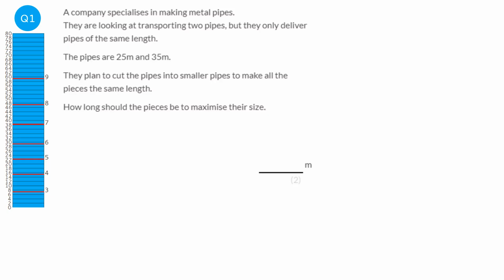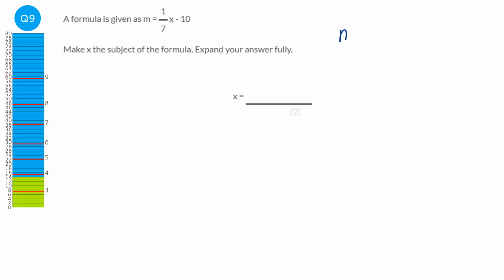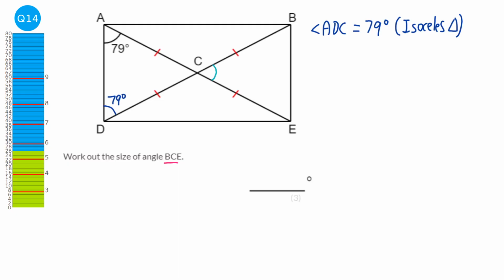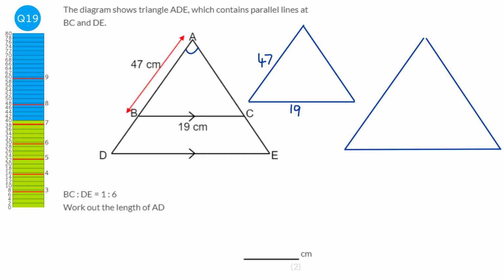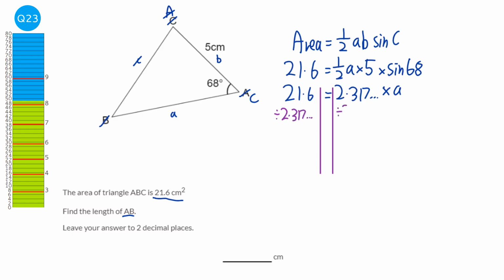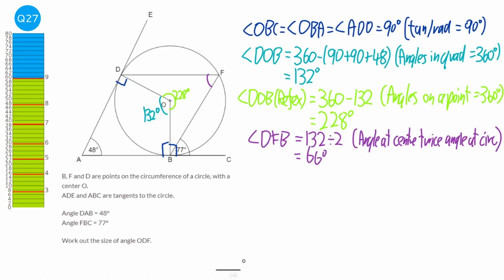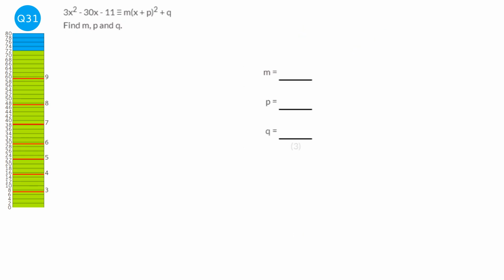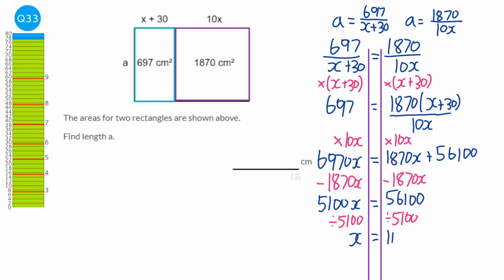June 2025 Predicted Maths GCSE Paper 3 Edexcel (Higher Paper 3) Calculator Exam 1MA1-3H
This is the OnMaths.com predicted paper for June 2025 Edexcel Maths GCSE Higher Paper 3.

00:00 Introduction
00:24 Q1 Factors and Primes: HCF From Worded Problem
01:59 Q2 Percentages: Find Percentage Decrease
02:57 Q3 Real-Life Graphs: Name Function To Model Data
04:26 Q4 Polygons: Exterior Angle Between Identical Polygons
05:10 Q5 Scatter Graphs: Complete Scatter Graph
05:47 Q6 Scatter Graphs: Scatter Graph Describe Relationship
06:56 Q7 Scatter Graphs: Find Outlier
07:34 Q8 Accuracy: Find Minimum (Integer)
08:08 Q9 Formulae: Rearranging Simple Formulae in Form x = ay + b Where a Is A Fraction
09:04 Q10 Pythagoras’ Theorem: Two Step Problem
11:22 Q11 Transformations: Find Incorrect Coordinate From Enlargement
12:13 Q12 Transformations: Draw Translation By Adding Vectors
13:33 Q13 Sequences: Linear nth Term - Find Term Number
14:26 Q14 Angles: Find Angle In Rectangle Problem
17:02 Q15 Volume And Surface Area: Volume of Triangle-Based Prism
17:55 Q16 Constructions And Loci: Draw Angle Bisector
19:00 Q17 Trigonometry: Use Trigonometry To Find Bearing
20:59 Q18 Percentages: Reverse Percentages
22:01 Q19 Similarity And Congruence: Similar Triangle in Triangle Give Ratio Scale Factor
23:49 Q20 Accuracy: Minimum From Calculation (Multiplication)
25:28 Q21 Cumulative Frequency: Find Inter-Quartile Range On Cumulative Frequency Graph
27:09 Q22 Percentages: Depreciation No Quantities
29:19 Q23 Further Trigonometry: Find Length From Area of Triangle
31:02 Q24 Further Trigonometry: Cosine Rule Find Angle
33:20 Q25 Simultaneous Equations: Solve Linear And Circle Graphically
33:44 Q26 Proportion: Inverse Proportion - Derive Equation With Cube Root x
34:59 Q27 Circle Theorems: Multiple Circle Theorems With Two Tangents
39:21 Q28 Histograms: Find 'Percentage Over' From Histogram (With FD Labels)
40:35 Q29 Probability: Conditional with 3 options
43:38 Q30 Accuracy: Use Iteration To Find Cubic Solution
45:50 Q31 Quadratics: Complete The Square For ax^2 - bx - c
48:29 Q32 Function Notation: Work Out Quadratic Composite Functions
50:02 Q33 Algebraic Fractions: Use Algebraic Fractions To Find Height Of Compound Shape From Areas
53:39 Outro